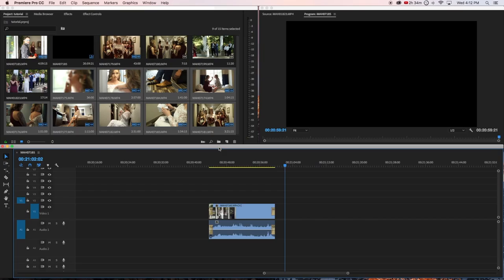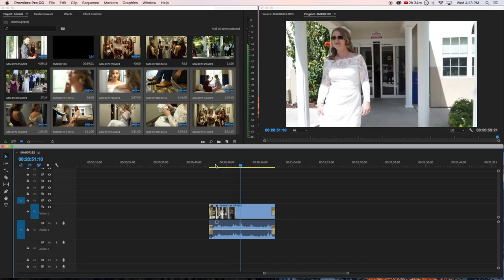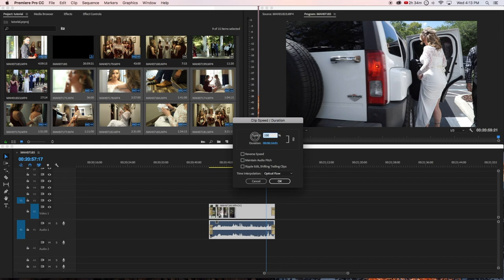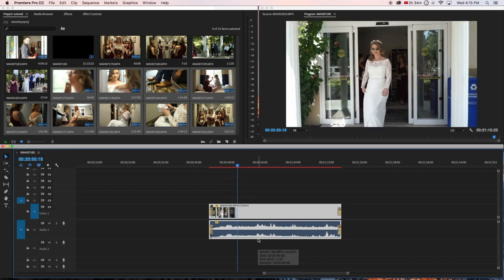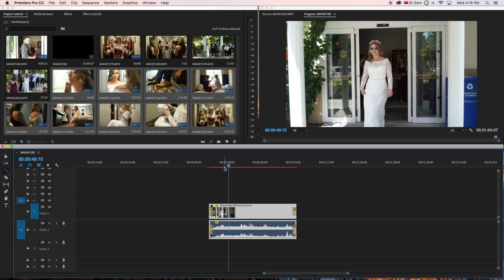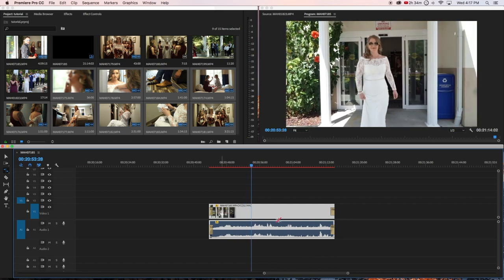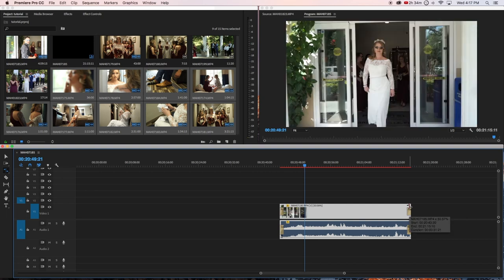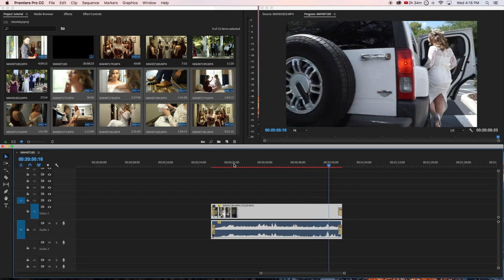Slow Motion in Premiere Pro | Easy Tutorial for Beginners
Slow Motion in Premiere Pro | How to Tutorial

GIMBALS / STABILIZERS
2019 DJI Ronin-SC 3-Axis Gimbal Stabilizer (Official)